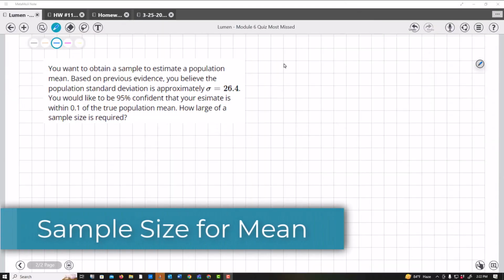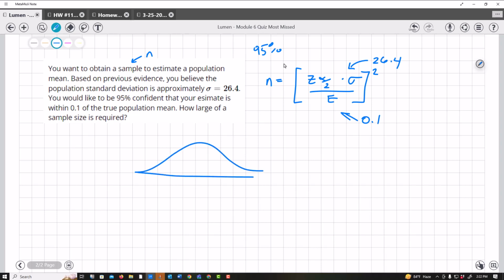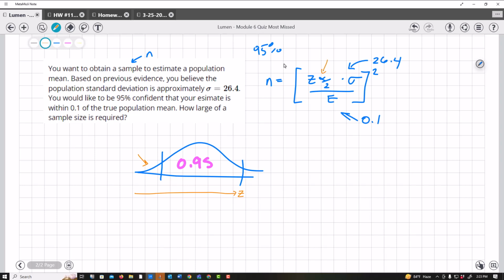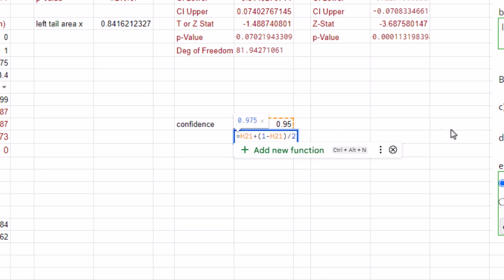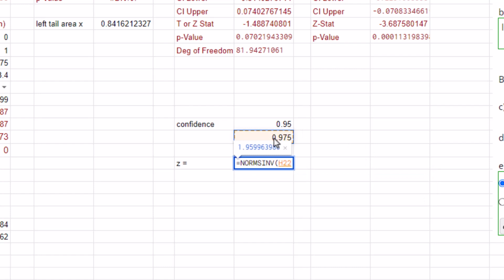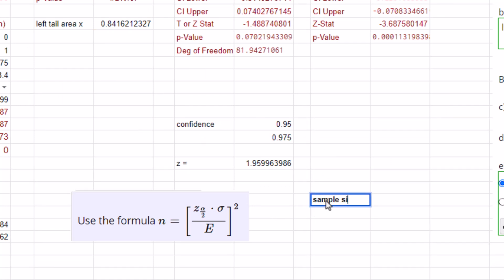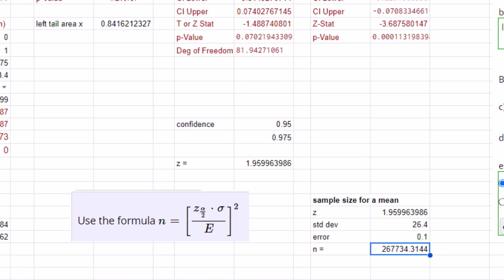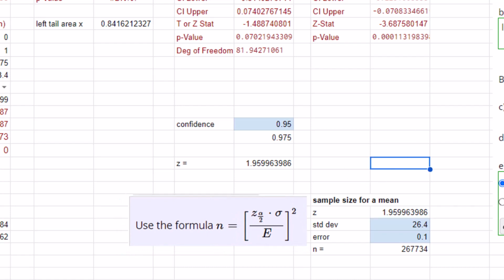SampleSizefor Mean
Finding the sample size for a mean